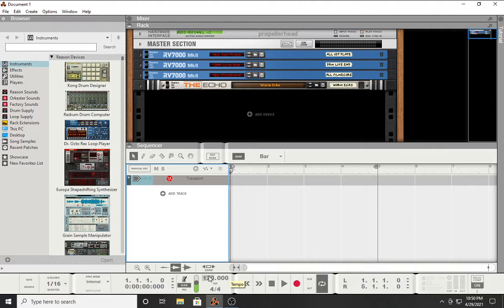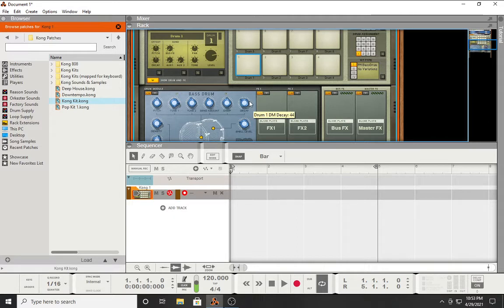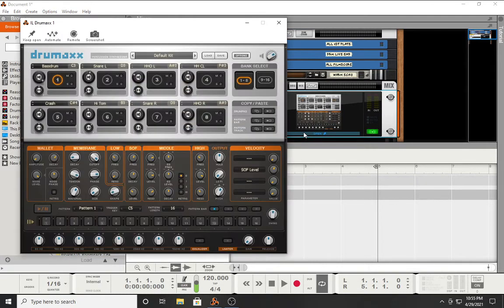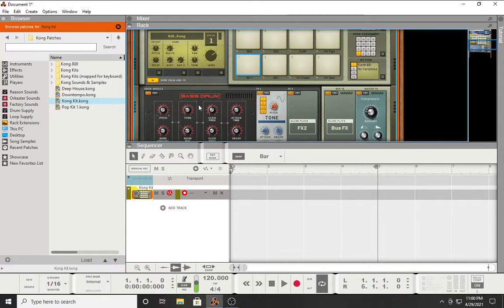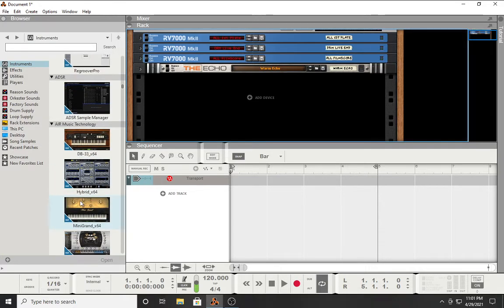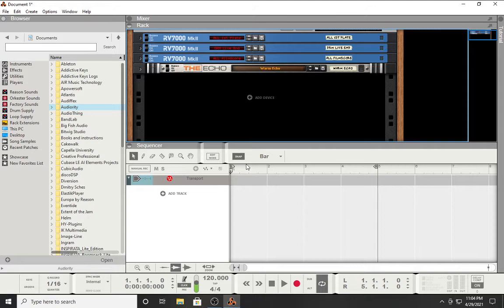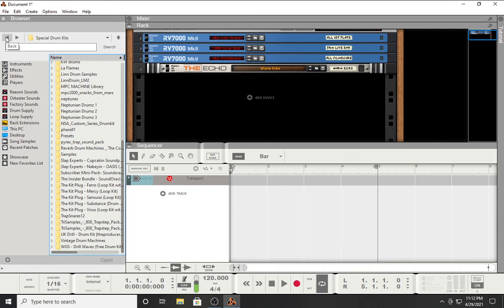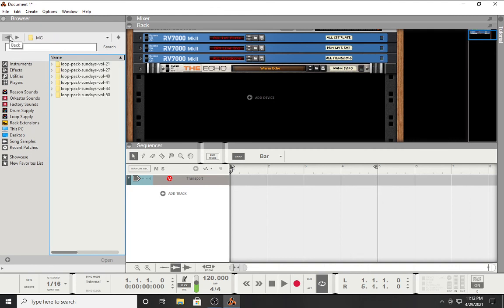All about Drums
It is no secret that in urban music such as Trap, Hip Hop, and RnB, the drums are the most important aspect when it comes to song creation. It is also no secret that most drums that you hear and buy are often recycled.  In this video, I go over some tools that help aid everyone from sound designers, to those are just looking for dope drums that will help distinguish your sound.  From drums synths, to VSTs to recommended drum kits, this video has your drum needs covered.